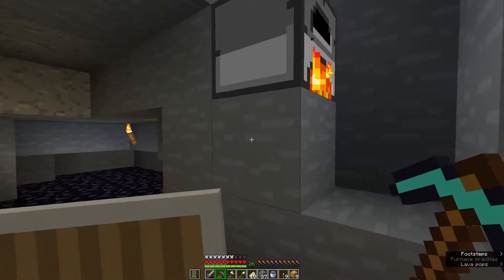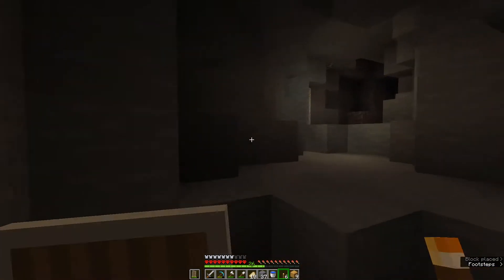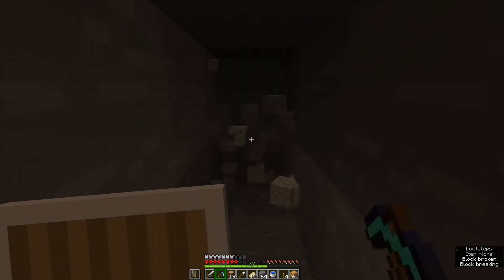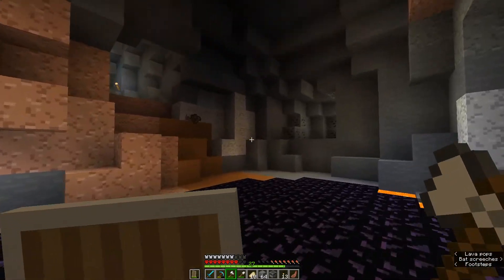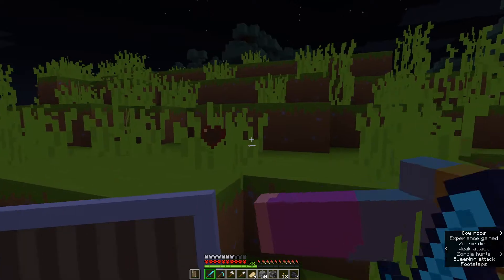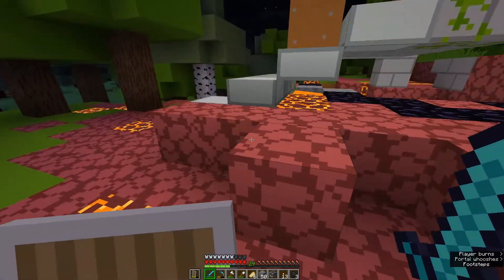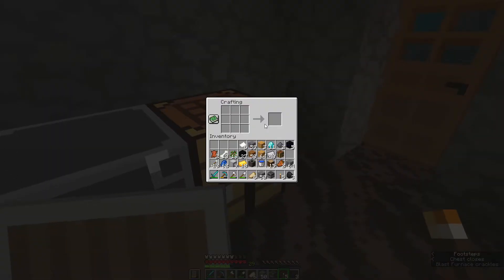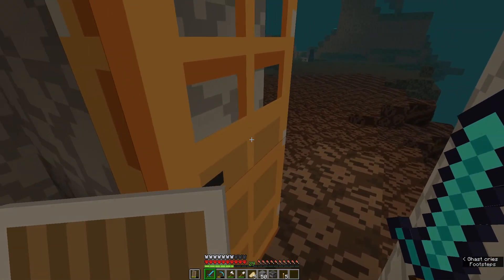Minecraft 1.16.3 Finding More Diamonds!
Finding Diamonds and Trudging on in MC!
I got a drone from my Dad a couple days ago and it's difficult trying to fly it correctly